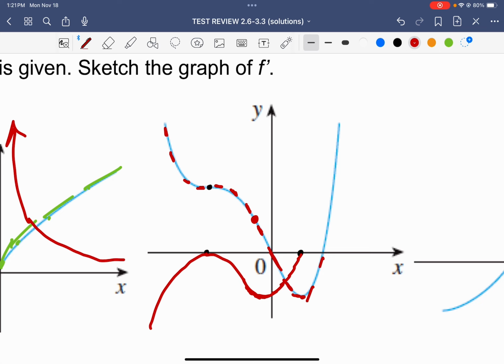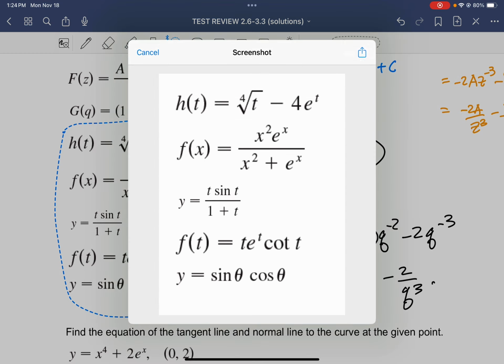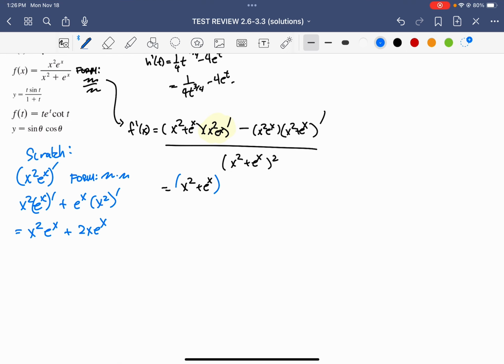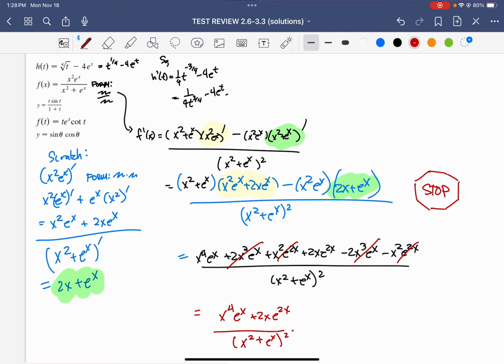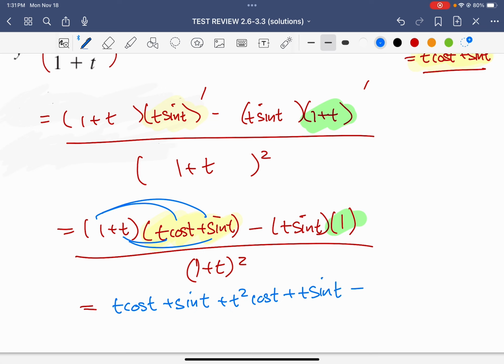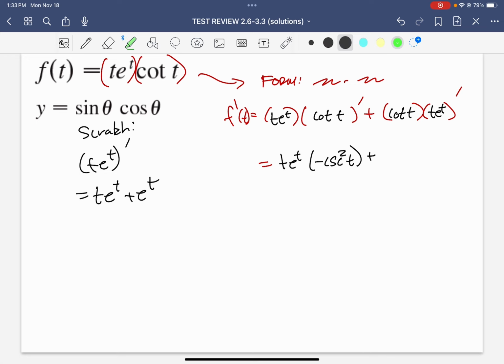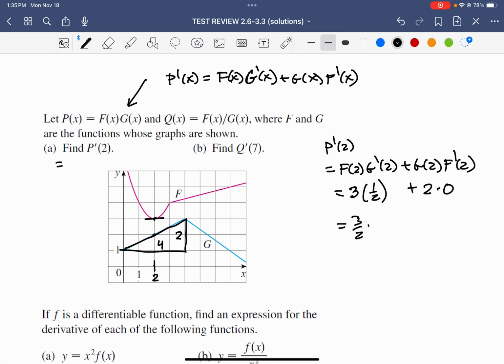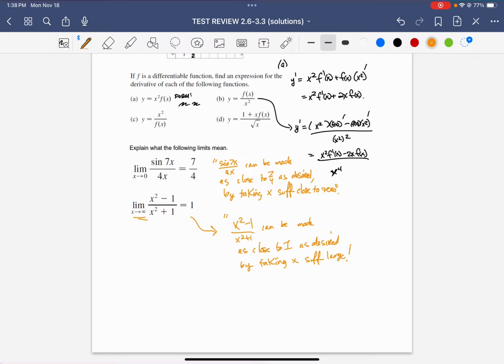TEST REVIEW 2.6-3.3 Part 2